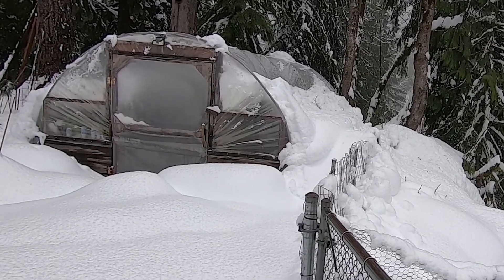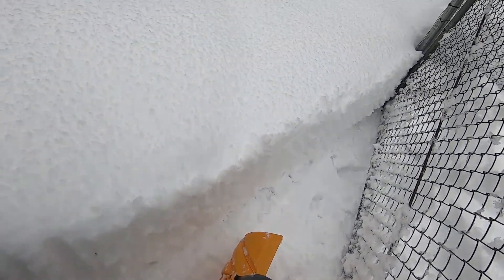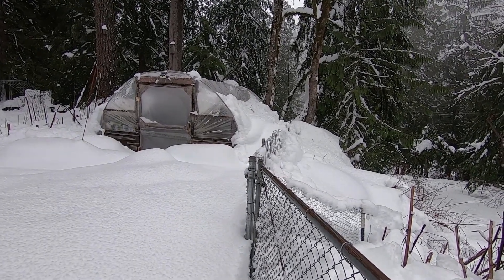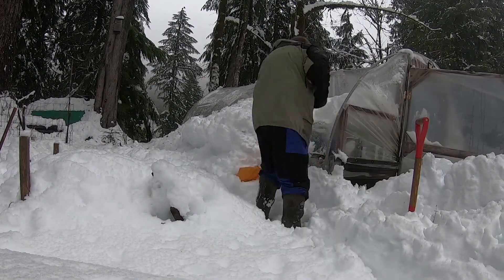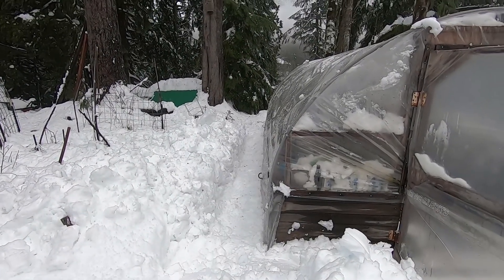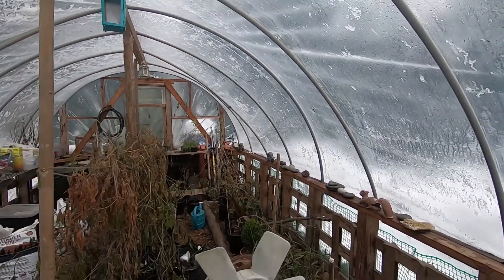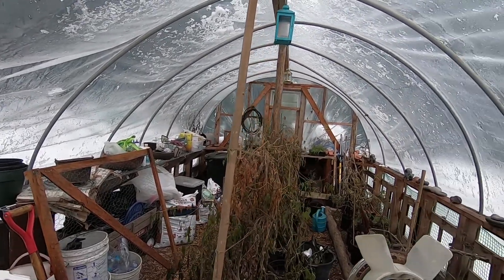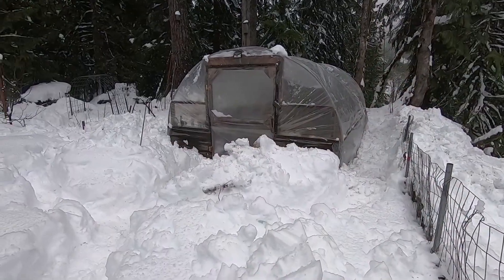Did The Snow Destroy Our Hoop House?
Episode 185
After a total of around 3 feet of snow, our hoop house has just about had it.

Want to send us a letter?
Mailing Address (where we pick up our mail)
Almost Homestead C/O Soderland
1838 S 265th PL
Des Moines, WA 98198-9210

Hello, we are Jay and Virginia. We are a couple in our 50's creating our homestead in the Cascade Mountains of the Pacific Northwest.  Almost Homestead refers to our unconventional approach to homesteading on separate properties. Follow us as we learn to be more self sufficient, grow our own food, forage, and develop our modern day homestead.